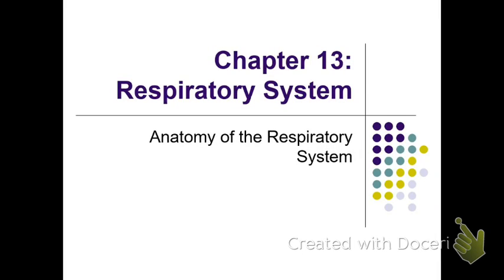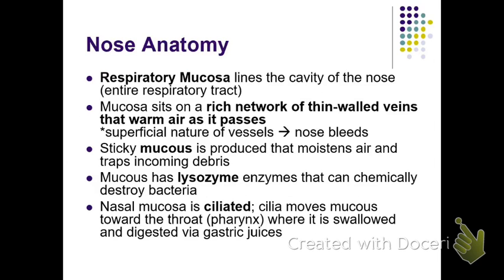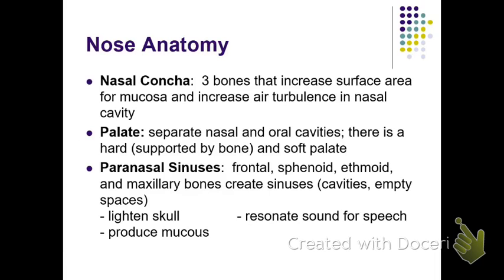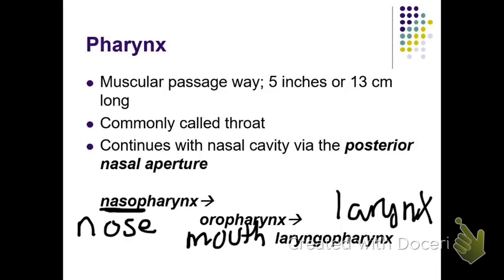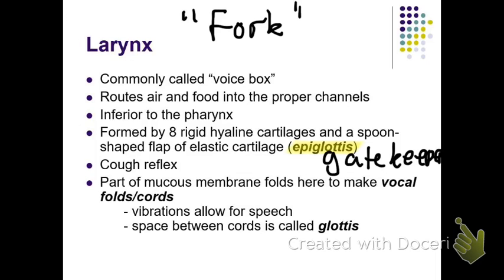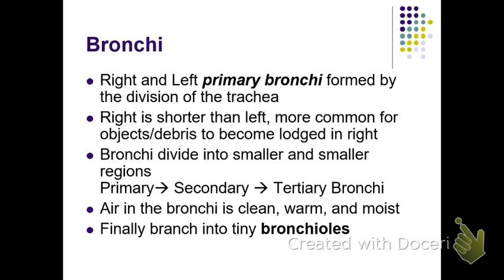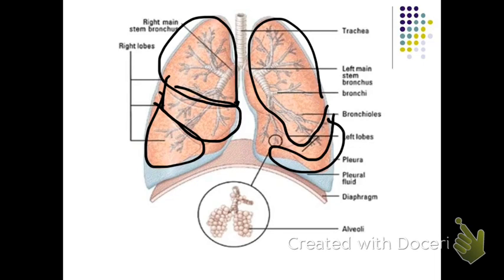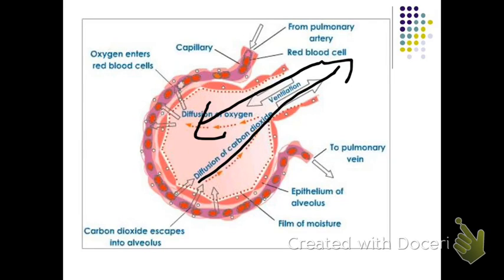Anatomy of the Respiratory System